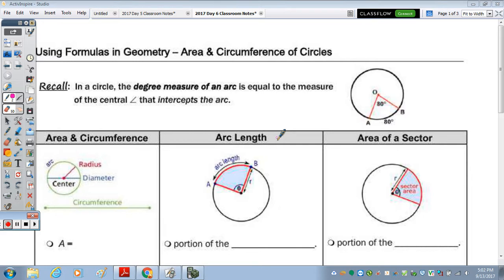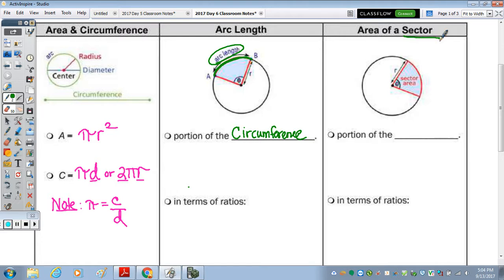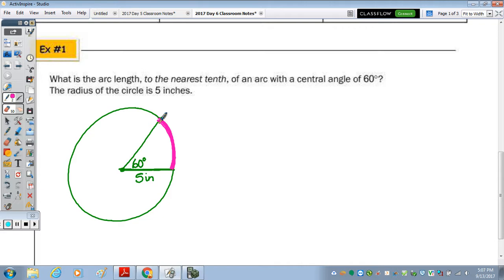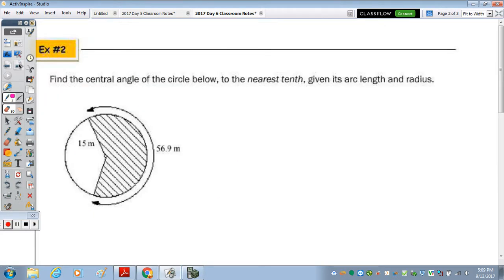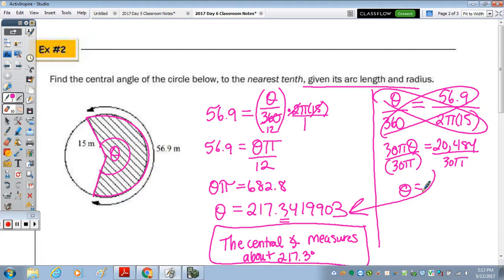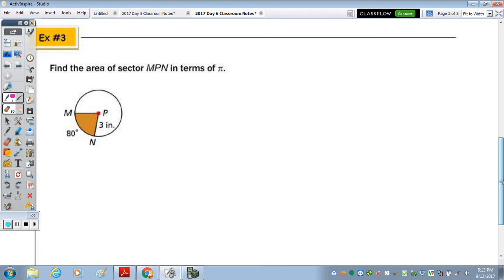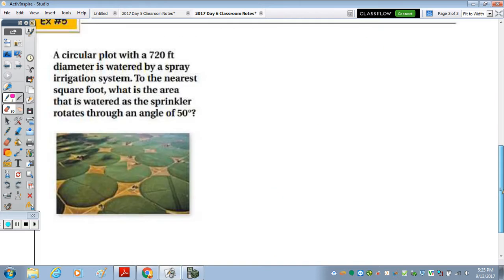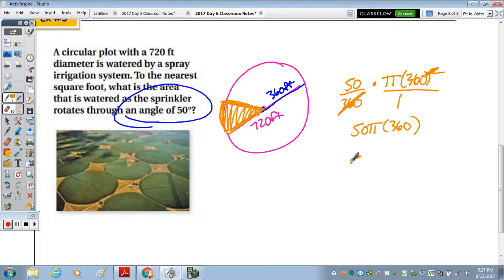Math 10H | Using Formulas in Geometry - Area & Circumference of Circles